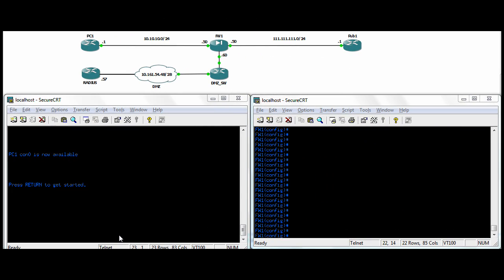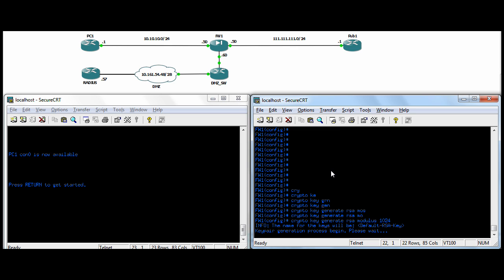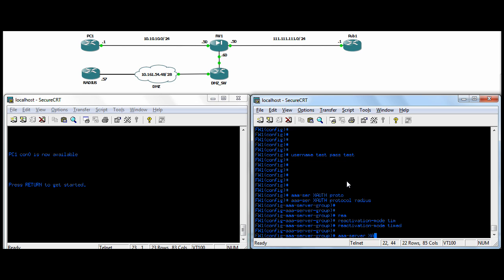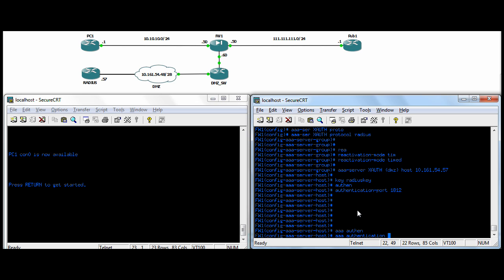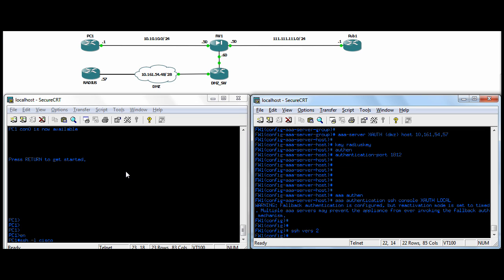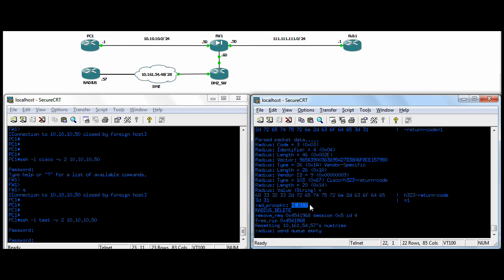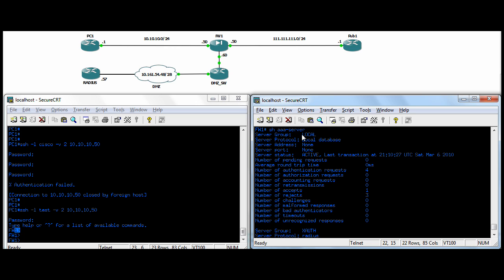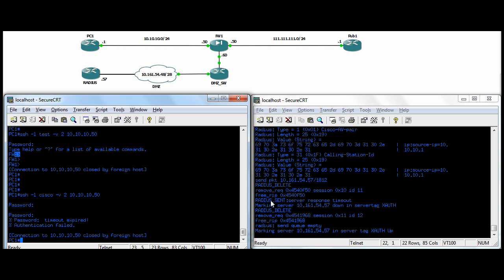Cisco ASA - RADIUS Authentication & SSH.mov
Configuring RADIUS Authentication and SSH in Cisco ASA. (Remote Access Dial In User Service - Secure Shell). If the console windows are blurry. View in HD720 and full screen.